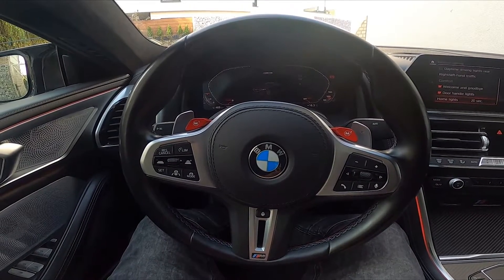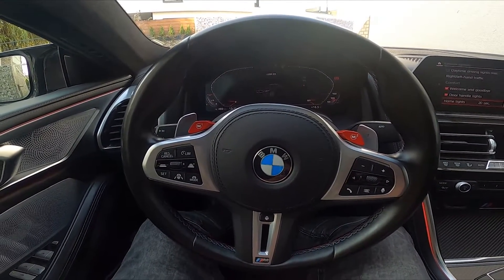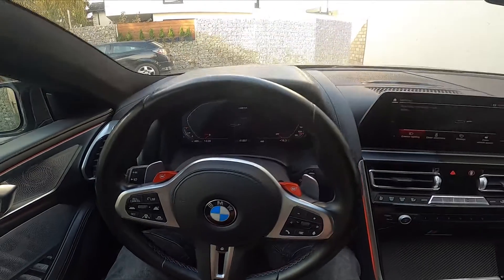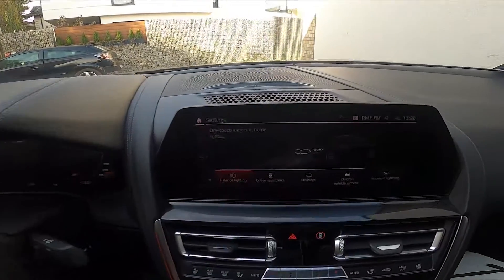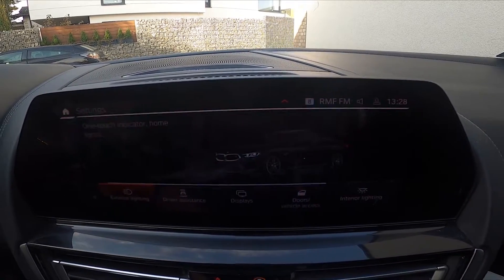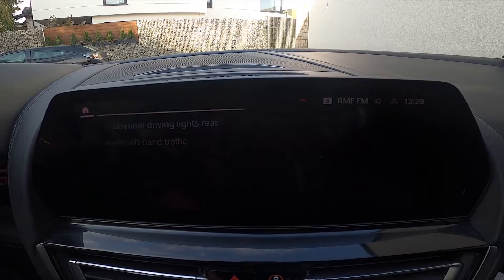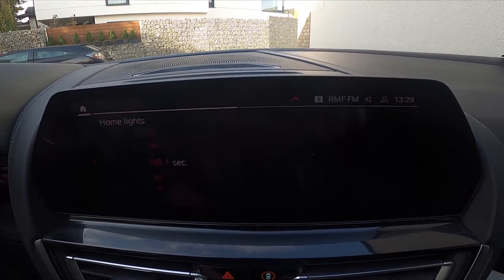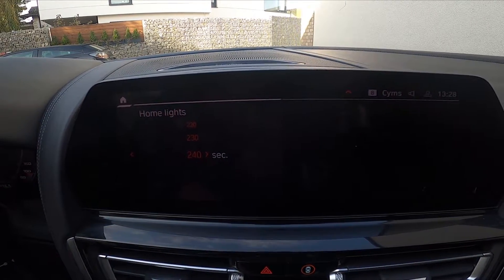How to Change Home Lights Duration Upon Exit in BMW Series 8 II ( 2018 - now )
Find out more info about BMW Series 8 II ( 2018 - now ) :
Would You like to know how to Change Lights Duration Upon Exit in BMW Series 8 II? Thanks to this function You'll be able to adjust how long the will lights be after You'll leave the car. Follow the video we've provided above to learn how to manage our BMW Series 8 II better!

How to Change Lights Duration? How to Adjust Light Duration? How to Manage Lights?

Years of Production:

2018 - now